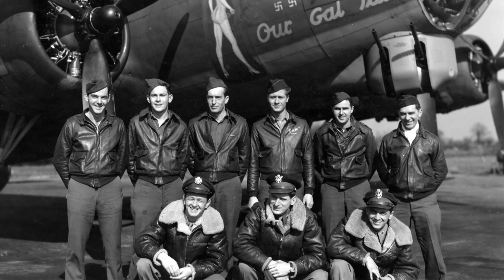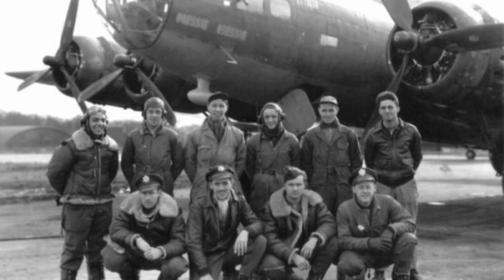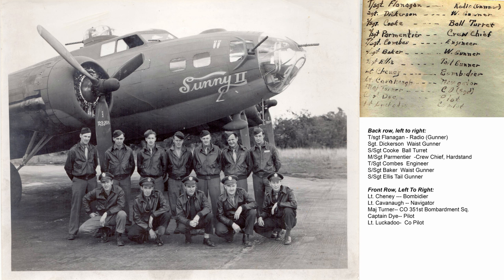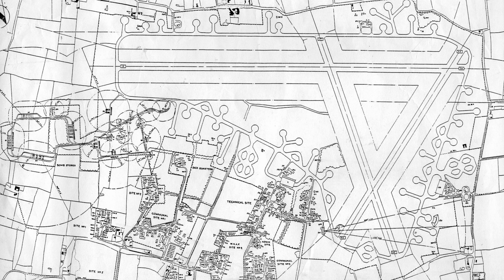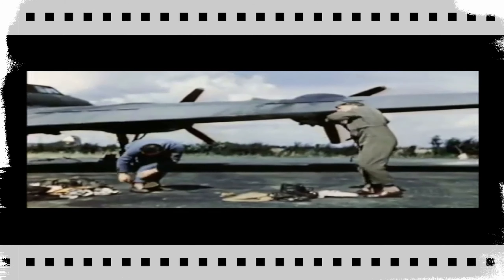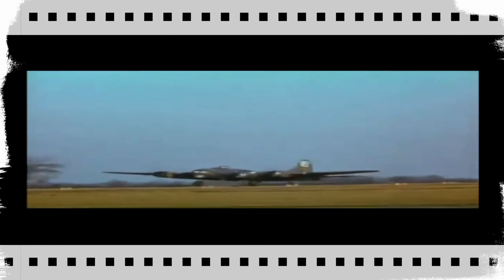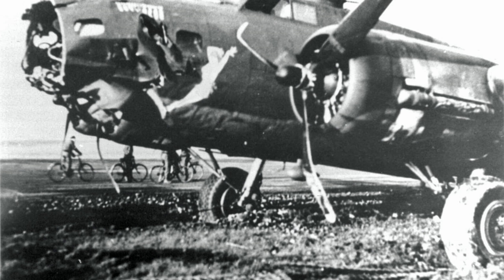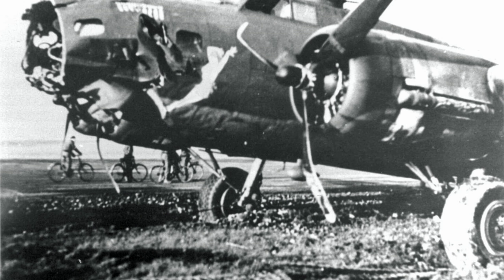The Control Tower of the Thorpe Abbotts base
The control tower was the place where flying control was housed, where all operations of this airfield, in relation to the aircraft, were conducted. Richard Tallent, volunteer curator of the Thorpe Abbotts museum, explains it all.